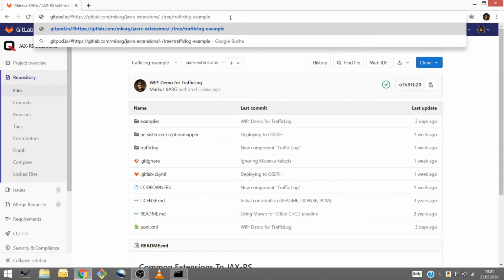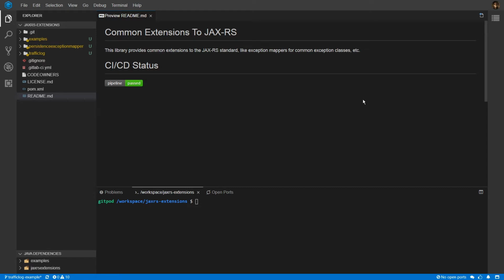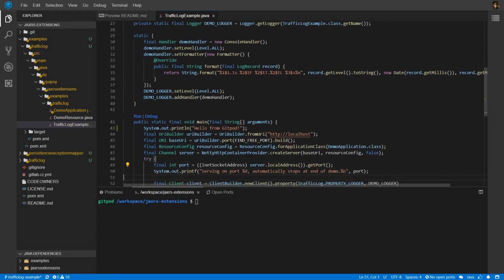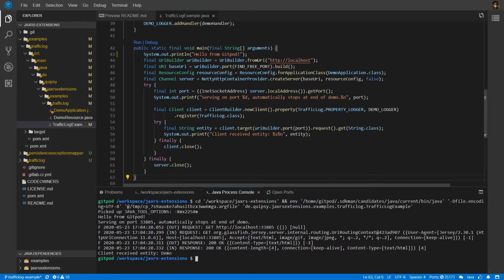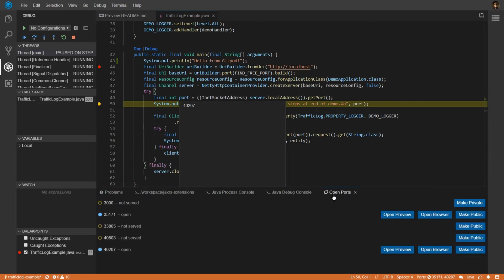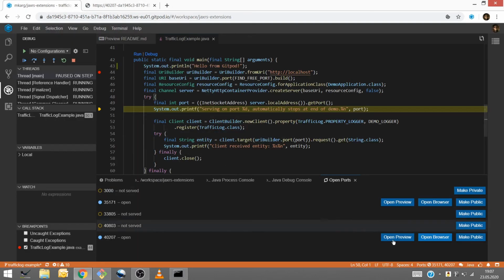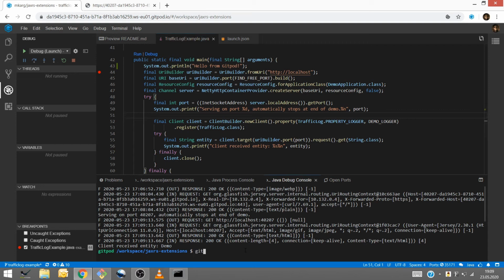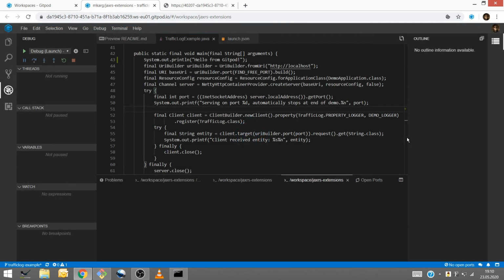Do you know Gitpod? - Head Crashing Informatics 03 | News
Gitpod is an amazing IDE running in a web browser right out of the cloud, so you can code Java without installing anything on your laptop! Join me with the first steps in debugging a REST server inside the browser in this video.

Stay safe and... Party on!

Contains Sound FX by Mike Koenig: Metal Grinder (Attribution 3.0)